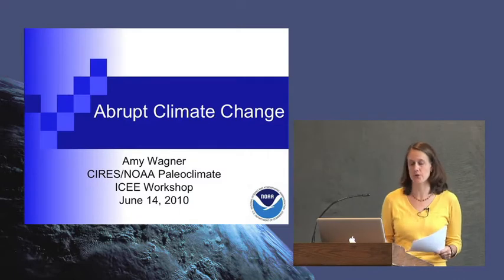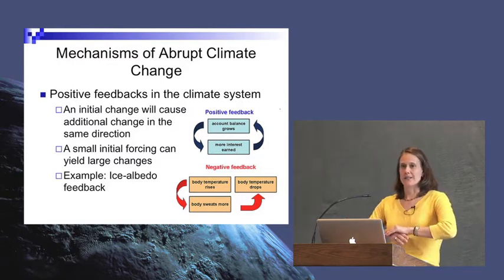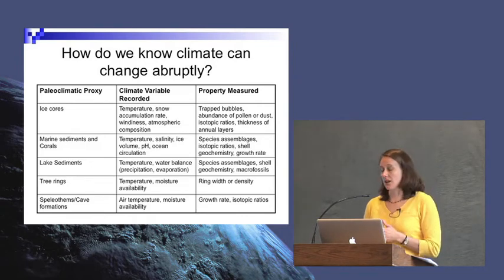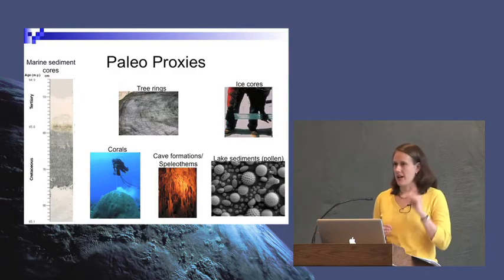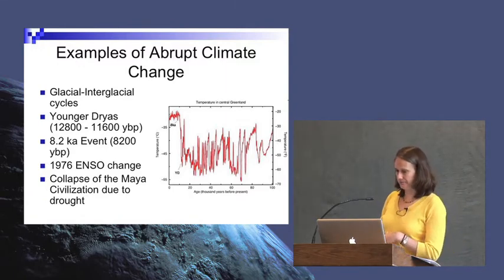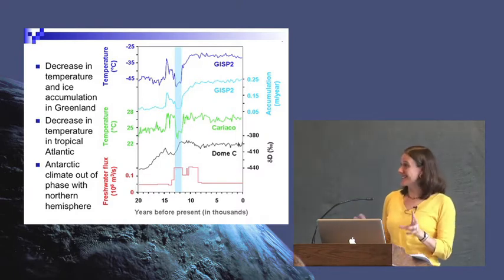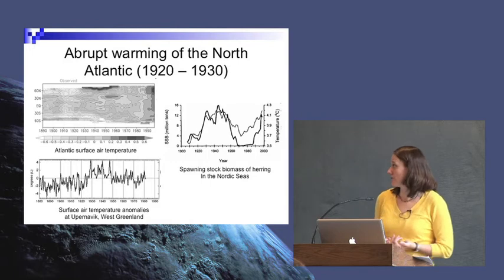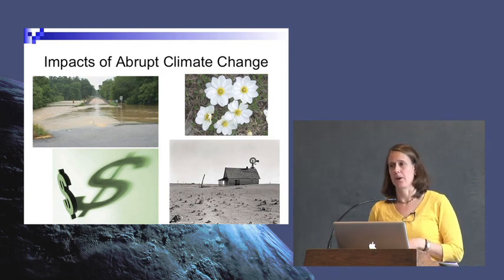ICEE 2012 - Amy Wagner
Why is abrupt climate change an important topic of study? In this lecture, Amy Wagner gives a brief lesson on abrupt climate change, including what defines it and how climate scientists study it.